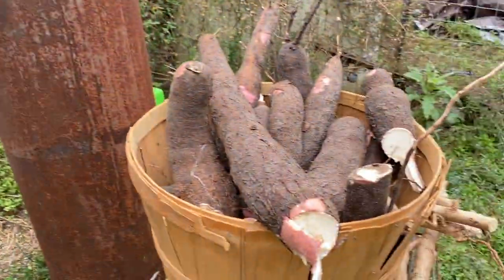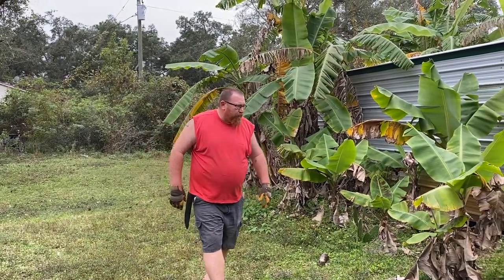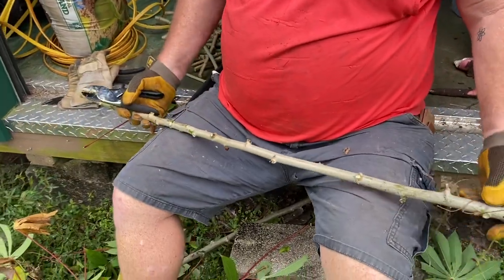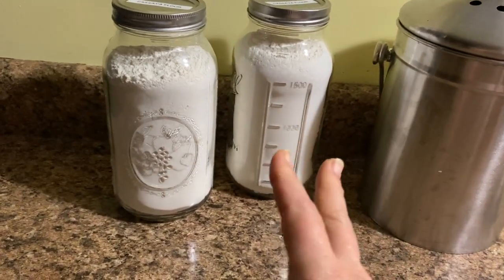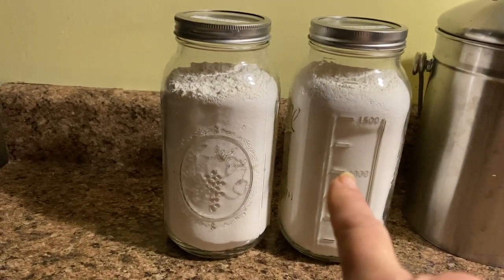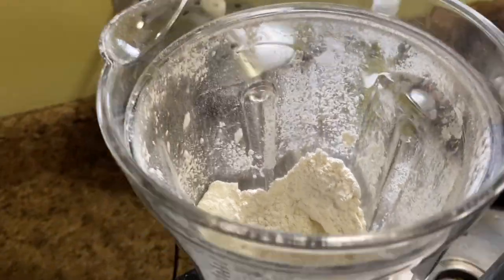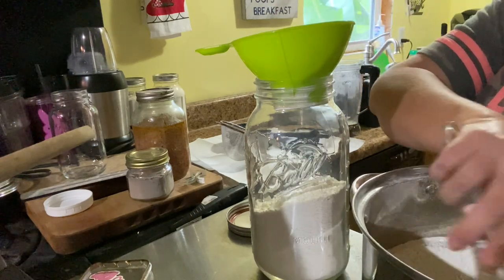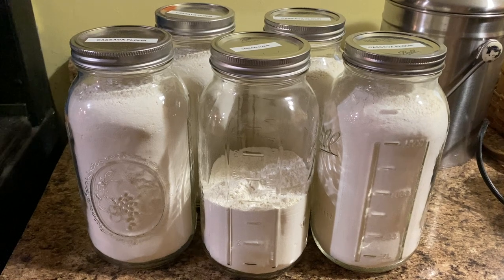Cassava Harvest 2022 | How to Make Cassava Flour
With all the stuff that has happen, we manage to get something done.  We show you how to harvest cassava from start to finish.  Getting the plant out of the ground, cleaning, processing and making cassava flour.  Amy also pulled up some Tumeric and Ginger, and made spice powder out of it as well.

Animal Stuff:
Chicken Plucker

Plucker Kit:
Drill Plucker
Turkey Shrink Bags

Garden Tools:
Knife Set
Skinning Knife

Kombucha Supplies:
Brewing Kit